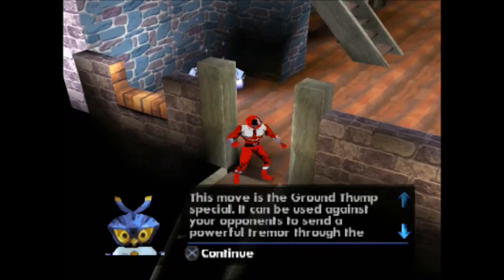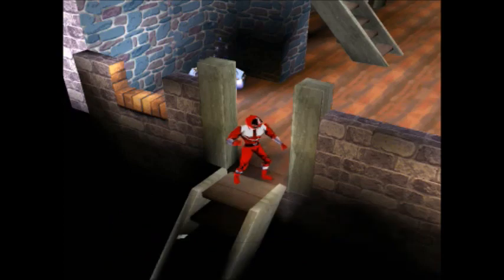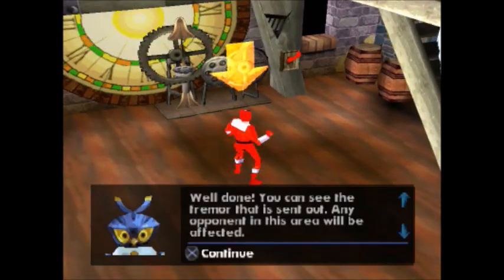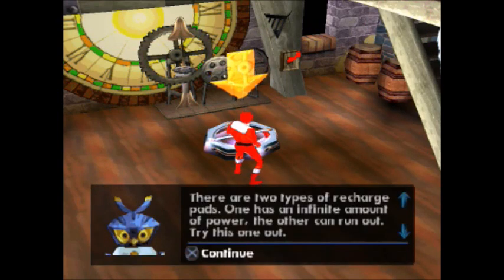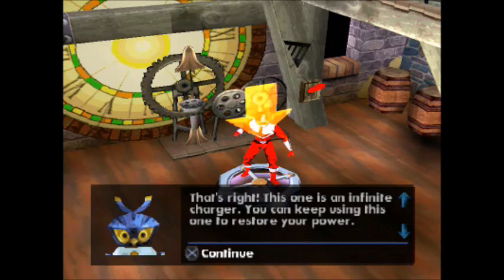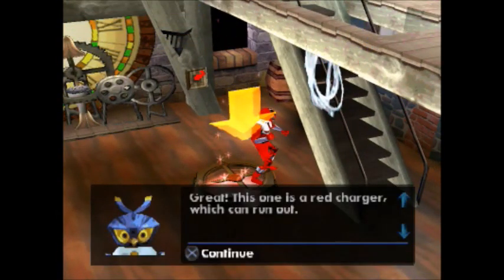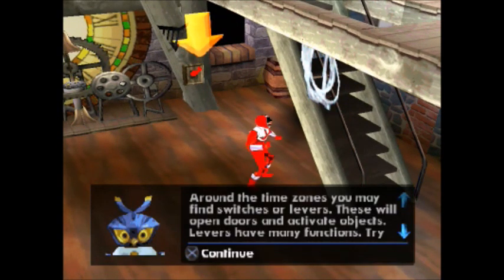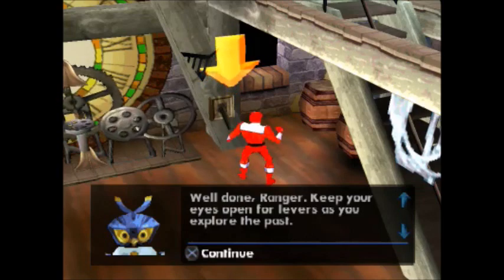Power Rangers Time Force Walkthrough Part 2: Level 2 Training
A walkthrough (THE FIRST ON YOUTUBE!!!) of Power Rangers Time Force for the PSX. This part includes the tutorial.

I know that this video is not perfect as it is being played on an emulator (ePSXe 1.7.0) but I am doing my best to make it more watchable.